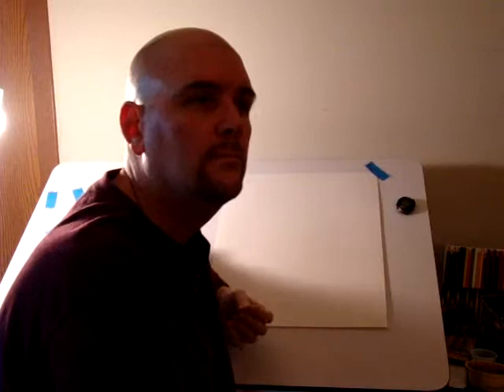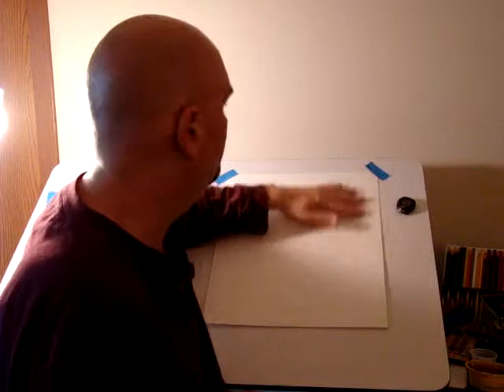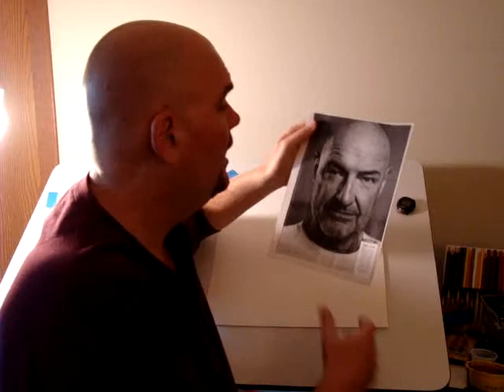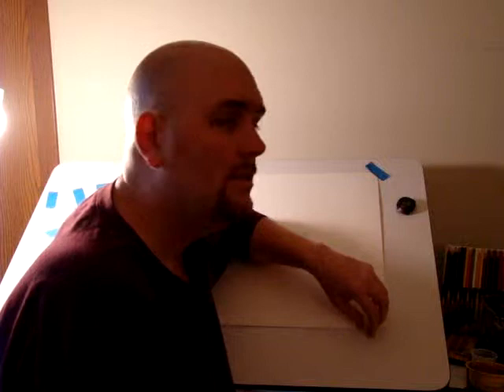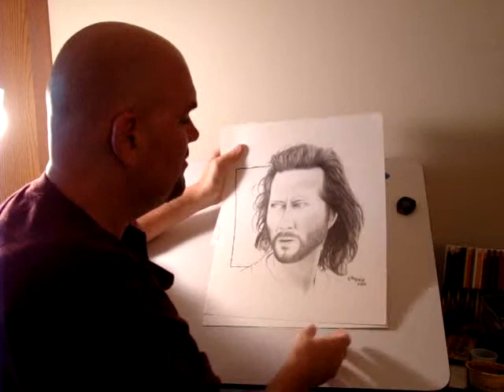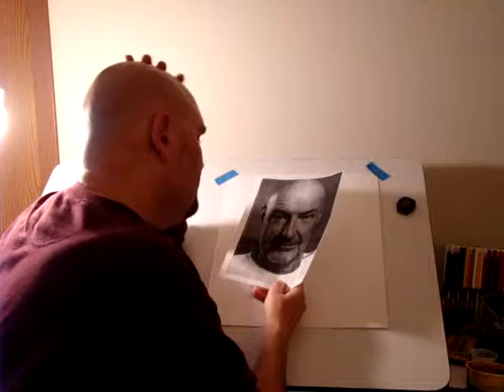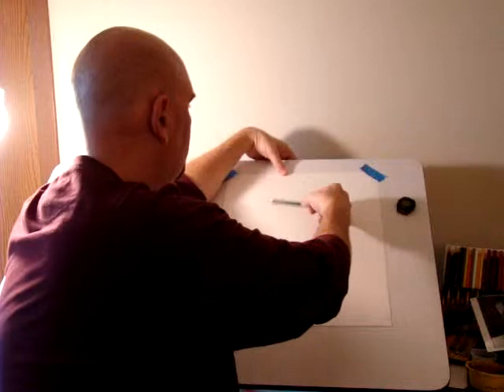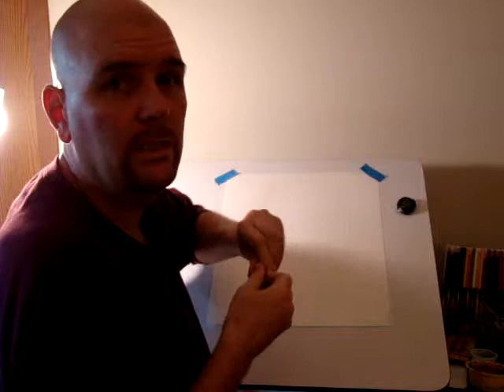Mike Cooper Draws John Locke from LOST Part 1.wmv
The artist talks about the artistic process and shows how to get started drawing.